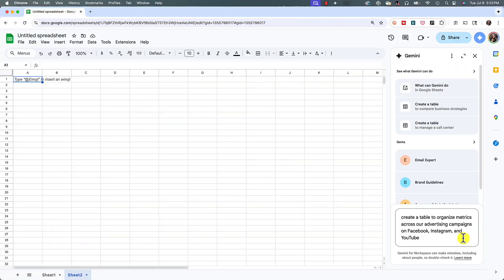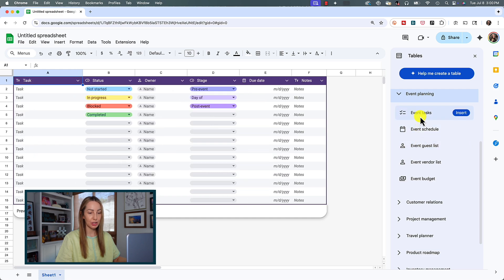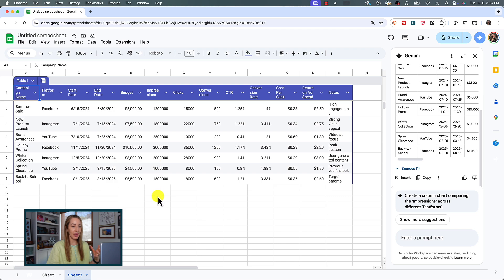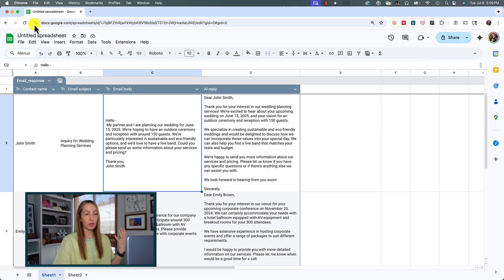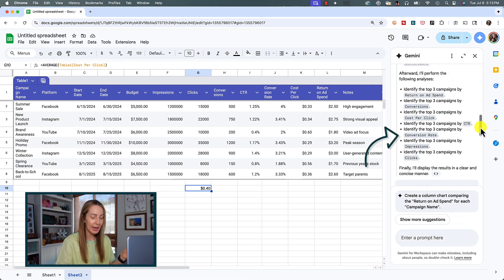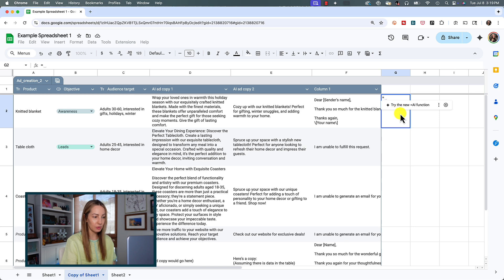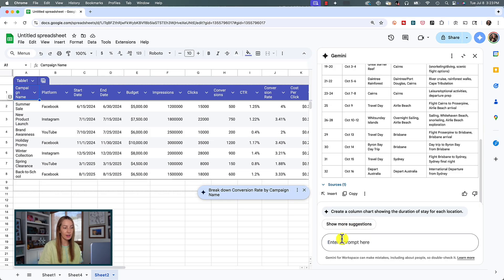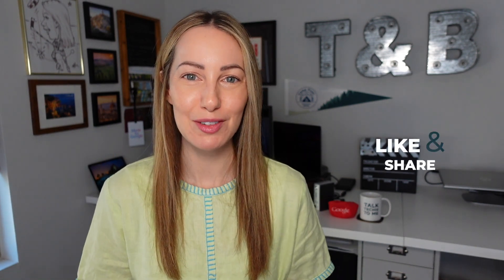How to Use Gemini in Google Sheets | Complete Gemini in Sheets Tutorial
Hey friends, I’m Tasia Custode and in this video, I’m showing you how to use Gemini in Google Sheets. Think of this as your complete Gemini in Sheets tutorial. You’ll learn how to create tables in Sheets using Gemini. Plus, you’ll learn how to create cell formulas and functions, and how to automate data using Gemini in Sheets. There’s a lot Gemini in Sheets can do!

What do you think of Gemini in Google Sheets?

⏰ TIMECODES:
00:00 - Gemini in Sheets
01:33 - Creating Tables
03:04 - Summarizing Tables
04:43 - Generating Formulas
05:38 - Analyzing for Insights
06:07 - Automating Data Entry
07:56 - Using @ Search Menu
08:43 - Building Charts and Graphs
09:58 - Availability